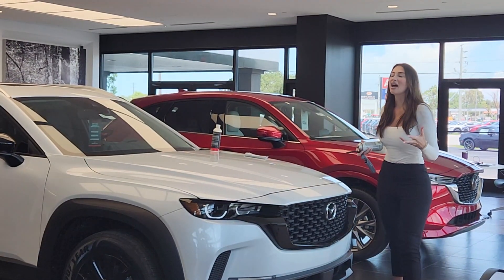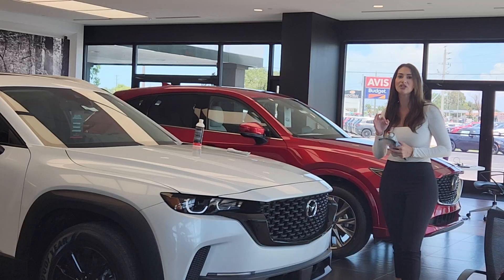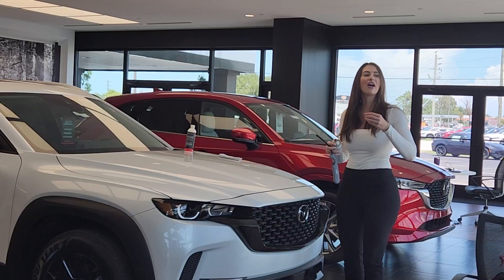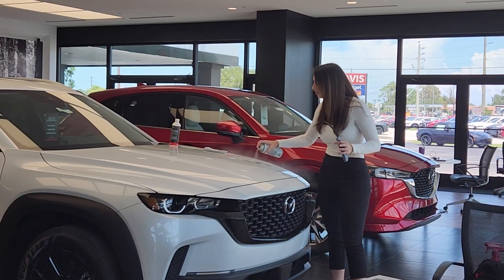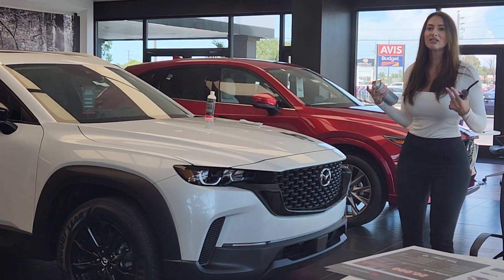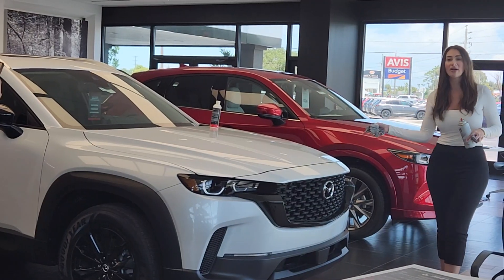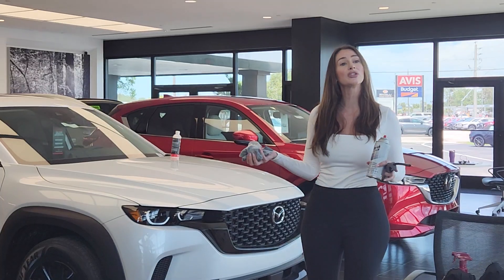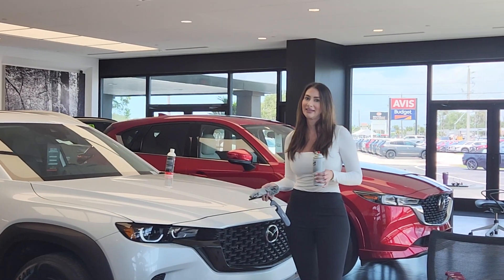Permaplate @ Ed Howard Mazda